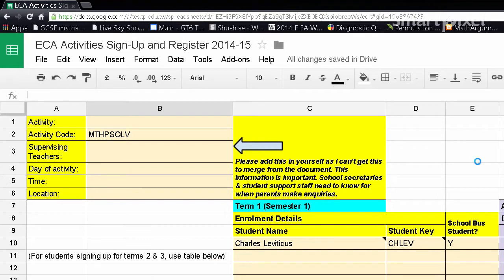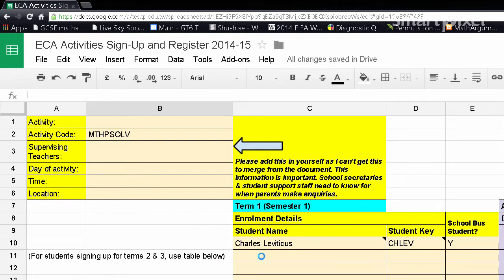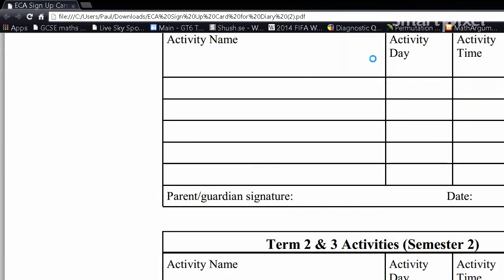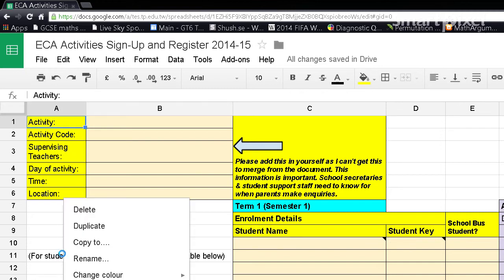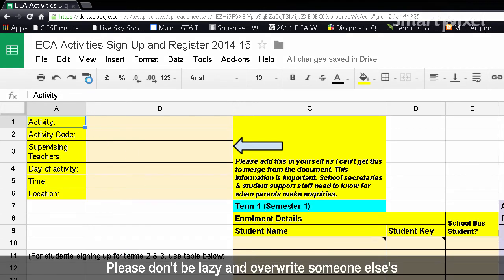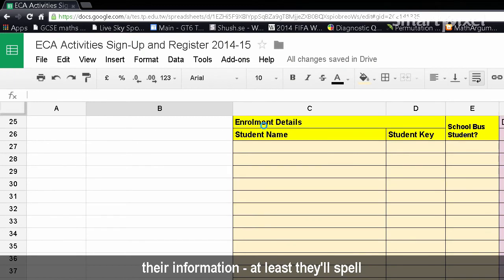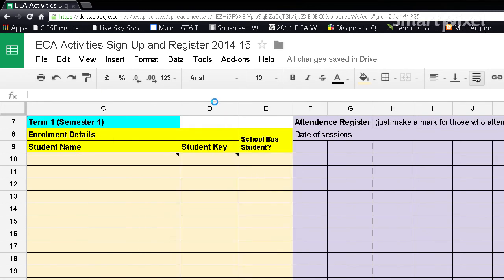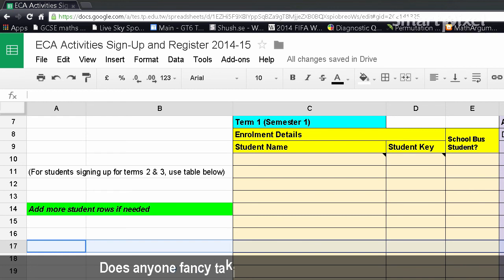STAFF ECA SIGN UP TUTORIAL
A brief (3 minute) outline of how to signup students for your ECA. It will be done on a shared Google spreadsheet at the ECA Fair in week 3. We need to use this electronic system (rather than a paper system) so that admin staff can make arrangements for buses efficiently and produce timetables for students.